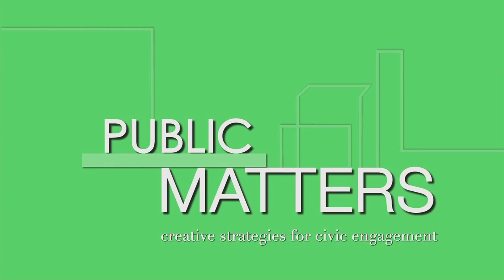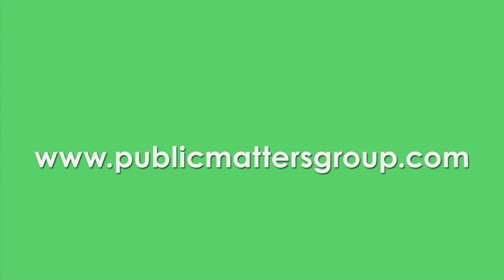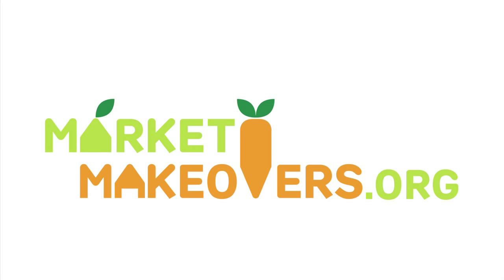Market Makeovers: Retail Formulas for Success